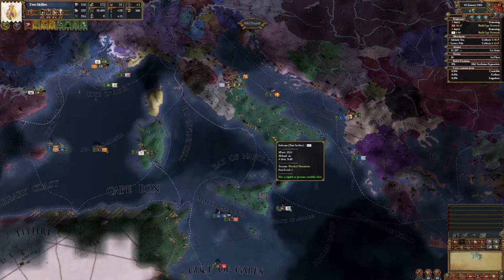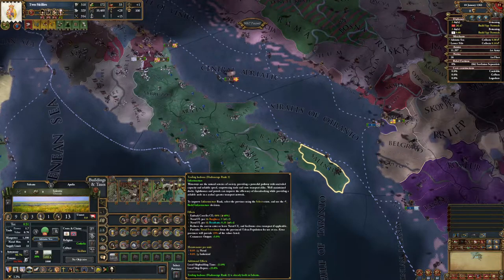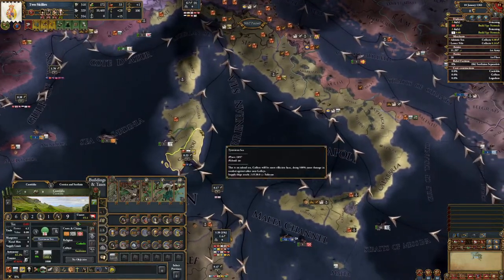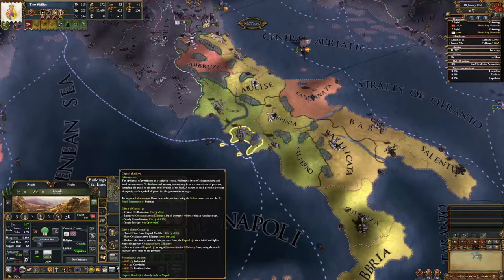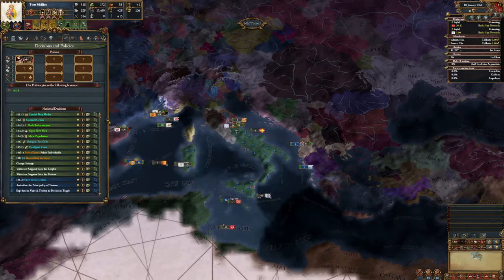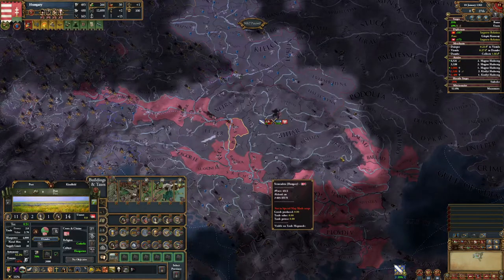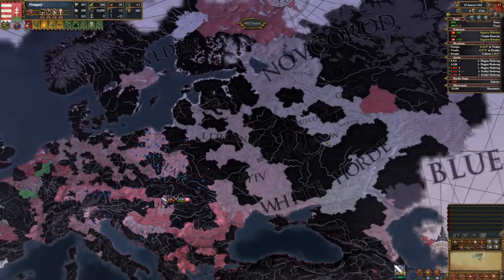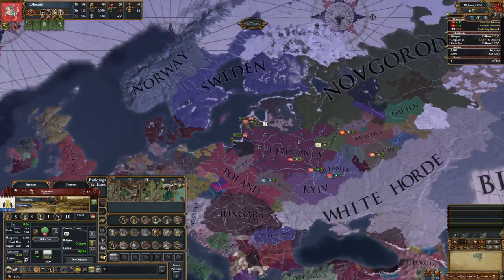EU4 - MEIOU and Taxes - 04- Communication Efficiency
A introduction into the MEIOU and Taxes EU4 full conversion Mod. Play a completely different game, make your country the beacon of civilization and riches of the world.